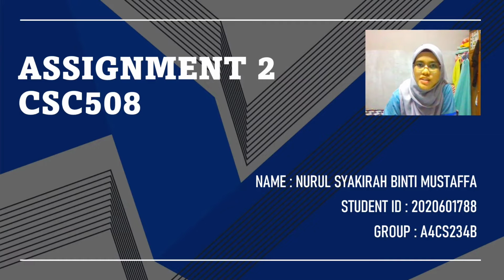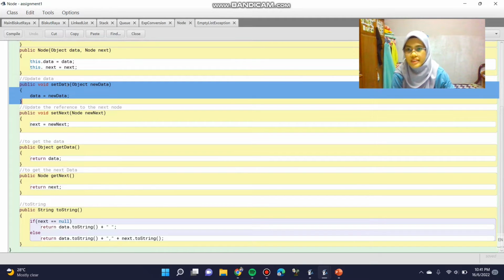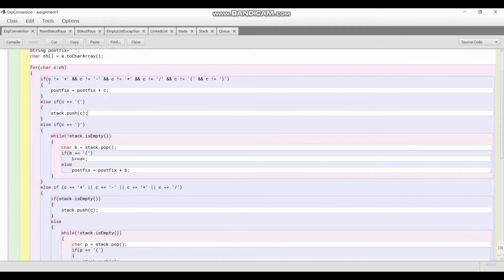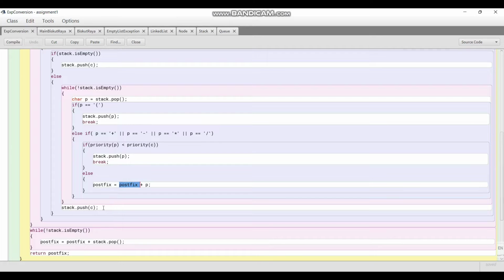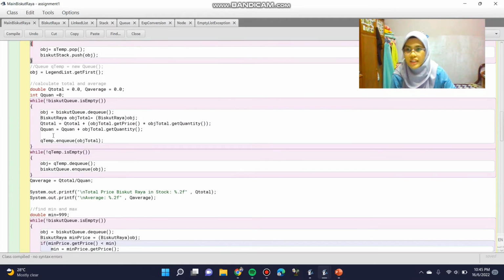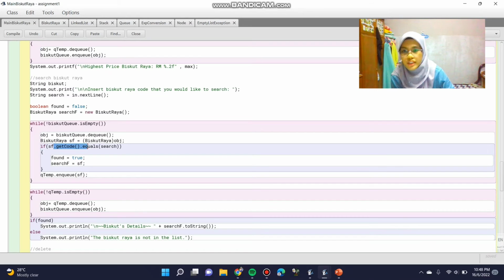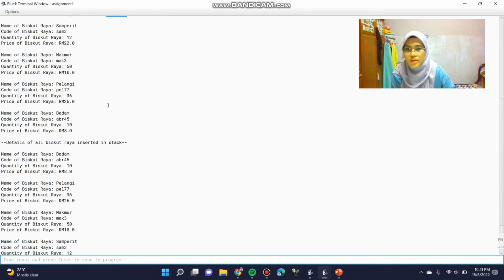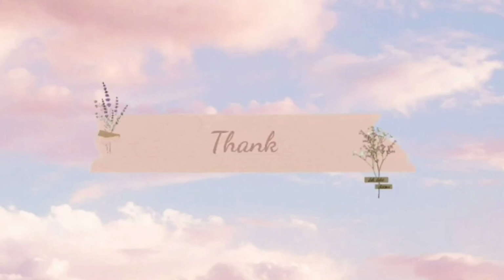ASSIGNMENT 2 CSC508 (BISKUT RAYA APPLICATION)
NURUL SYAKIRAH BINTI MUSTAFFA
A4CS2304B
Biskut Raya Yummyyyy!!